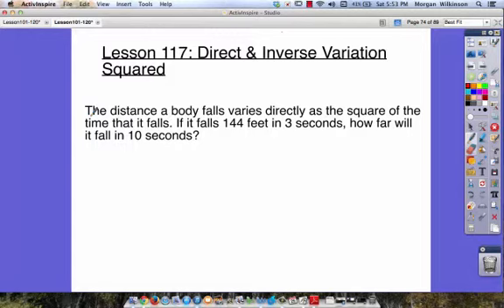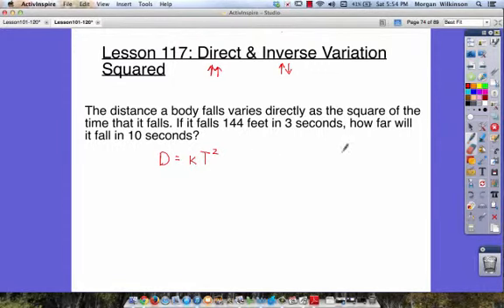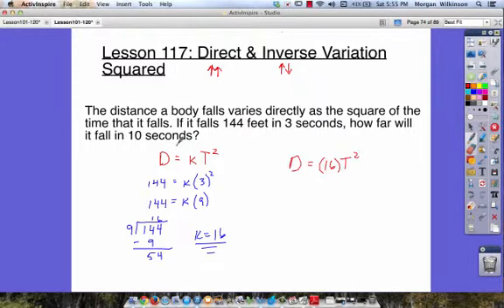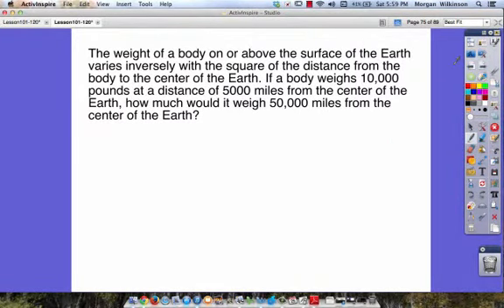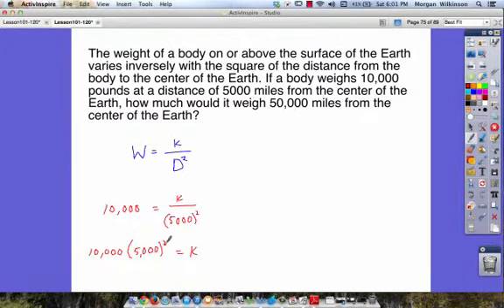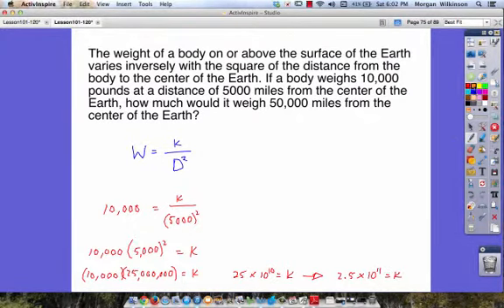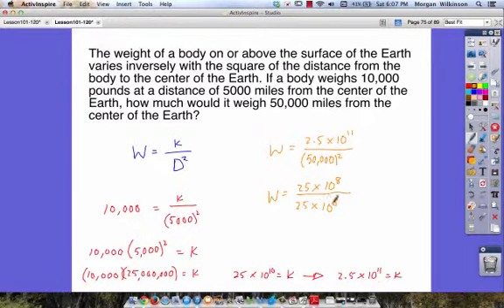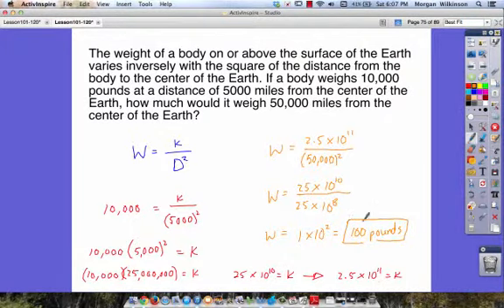Algebra 1 Lesson 117